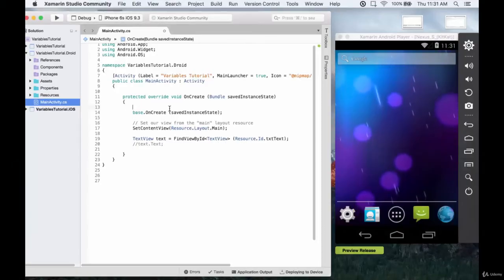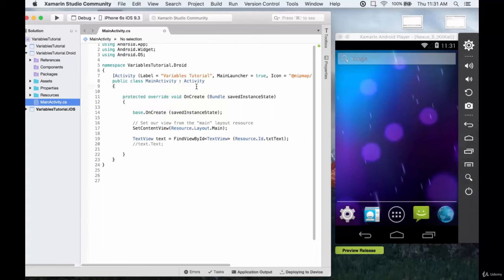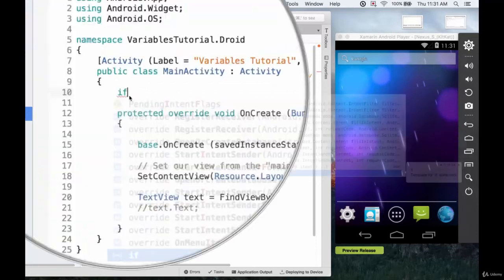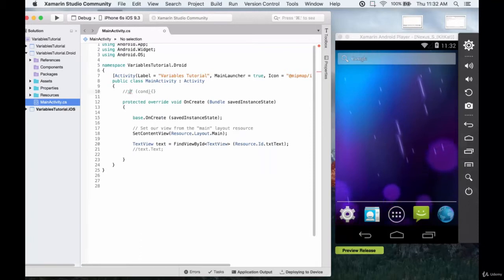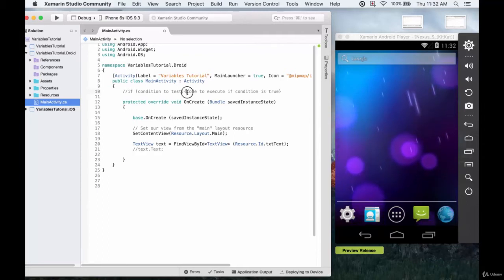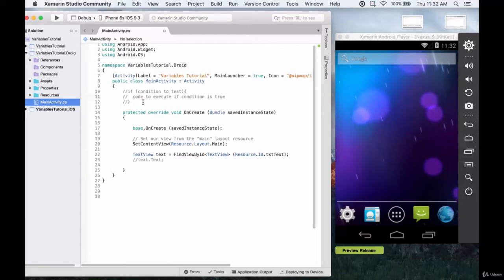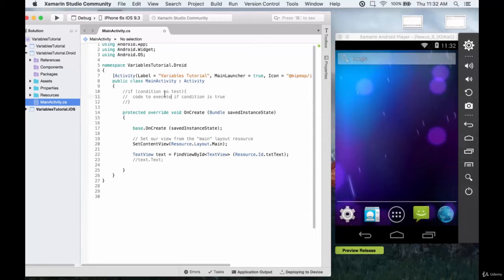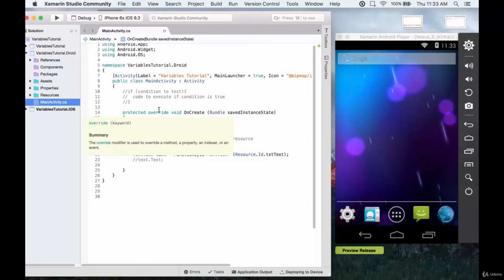C# Programming Basics in Xamarin (1 Introduction to If Statements in Xamarin)